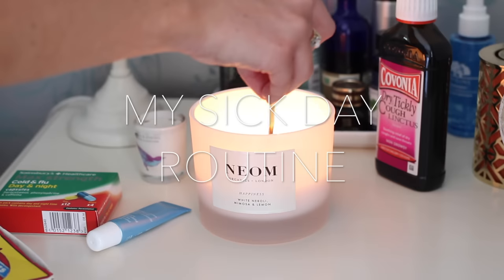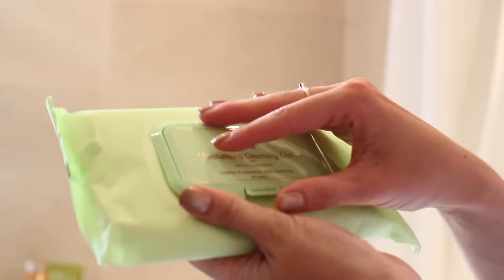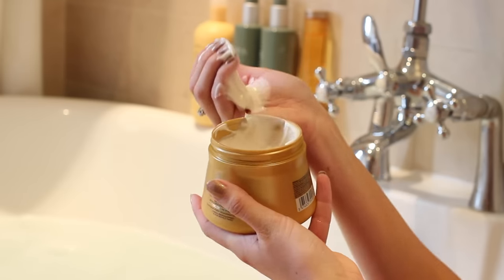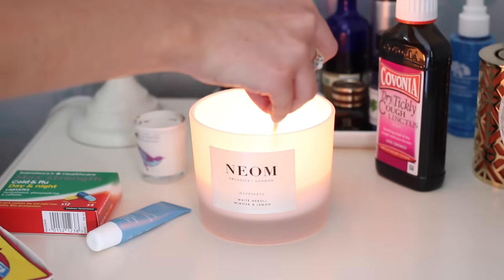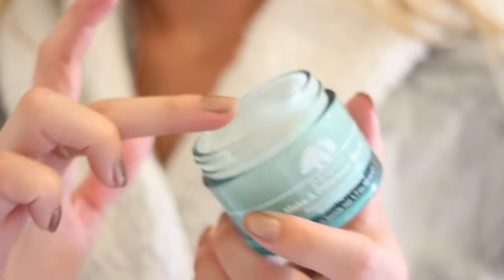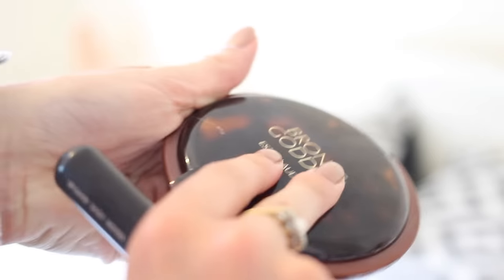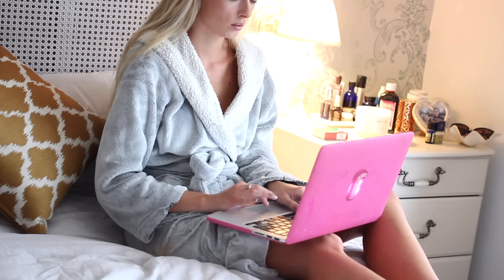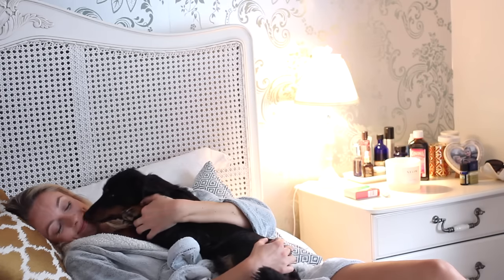Sick Day Morning Routine! | Pampering, Makeup + Feel Better Tips | Fashion Mumblr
Yes, I really am THIS committed to Every Day May!!  So today I was too ill to do a vlog, so I put together this short video showing what I do on Sick Days! Including a little pamper routine, basic makeup, making the room comfortable, and a few feel better tips!

Lemsip